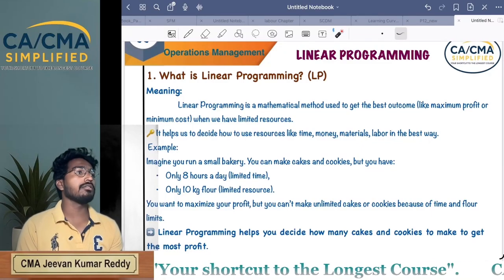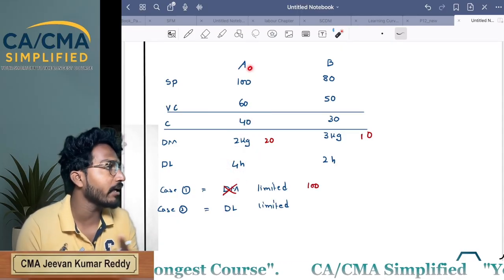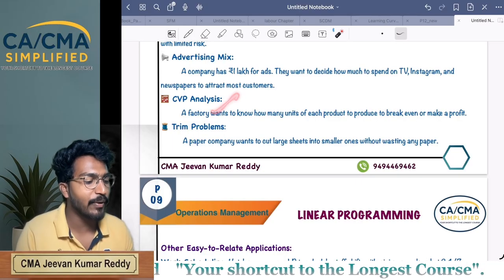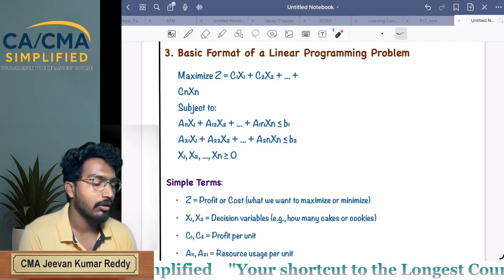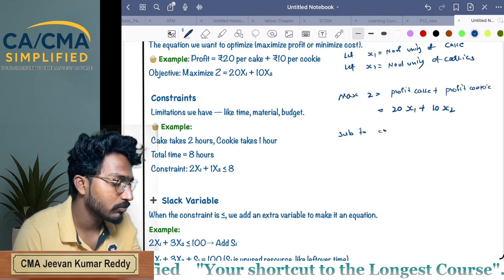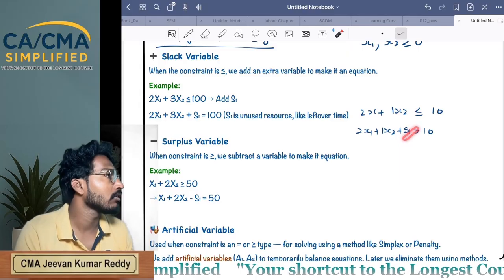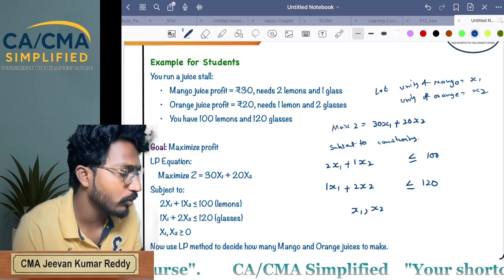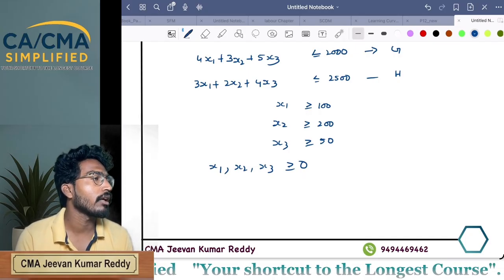Linear Programming Explained Simply | Operations Management | CMA Inter & Final | BBA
Linear Programming | Operations Management / Operations Research

Linear Programming (LPP) is one of the most important and scoring topics in Operations Management / Operations Research for CMA Inter, CMA Final, and BBA students.

In this video, I explain Linear Programming Problems in a simple Telugu + English mix, focusing on concept clarity, exam approach, and problem-solving techniques.

🔹 Topics Covered in This Video:
 • Meaning of Linear Programming (LPP)
 • Objective Function (Maximization & Minimization)
 • Decision Variables
 • Constraints (≤, ≥, =)
 • Non-negativity Conditions
 • Formulation of LPP step by step
 • Exam-oriented problem approach
 • Common mistakes students make in exams
 • CMA Inter & Final expected questions
 • Useful tips for BBA Operations Research exams

 • CMA Inter Students (Operations Management)
 • CMA Final Students (Strategic / Advanced OM topics)
 • BBA Students (Operations Research / Quantitative Techniques)
 • Students afraid of OR & LPP concepts
 • Anyone preparing for exams with time-saving methods

💡 This session is designed to help you understand LPP easily, score maximum marks, and gain confidence in exam presentation.

📘 Subject: Operations Management / Operations Research
📗 Topic: Linear Programming Problem (LPP)
🎓 Course: CMA Inter | CMA Final | BBA

👉 Watch till the end for exam tips & shortcuts

Your shortcut to the longest course 🚀